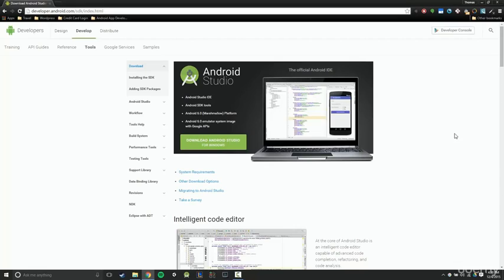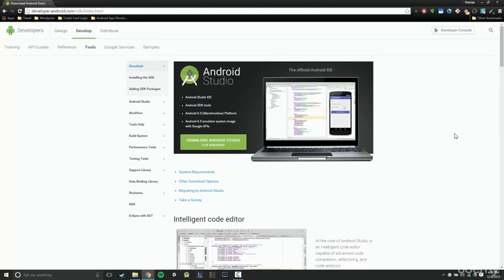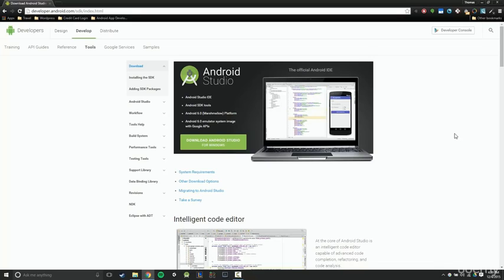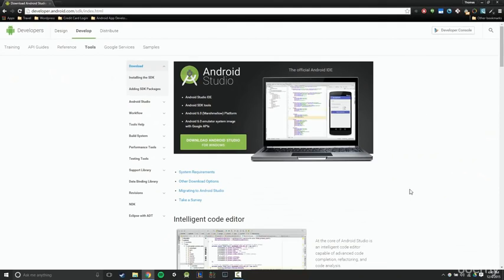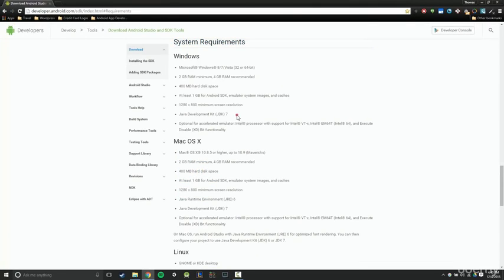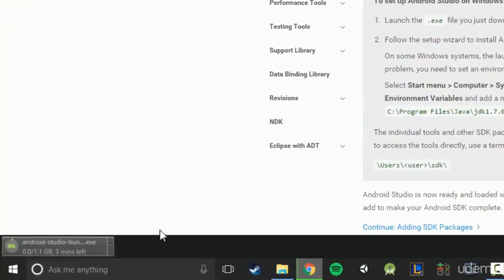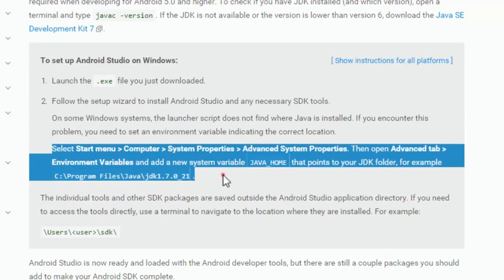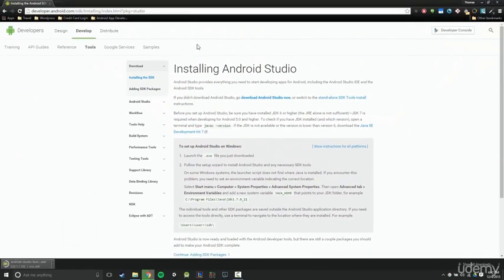Android App Development Tutorial 03 How To Download & Install Android Studio On Windows PC 2016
2016 Android app development
 How To Download & Install Android Studio On Windows PC